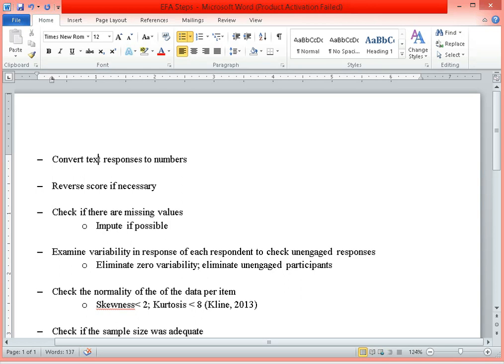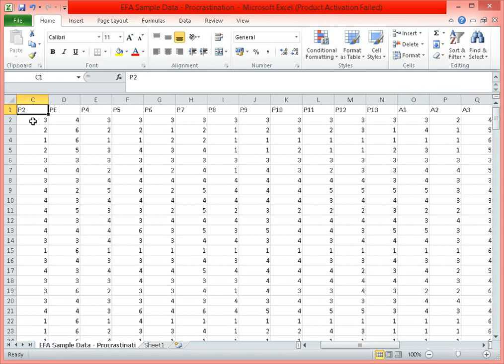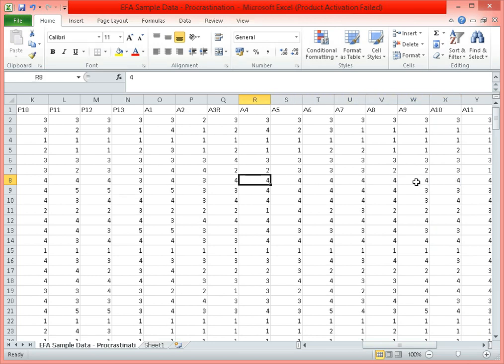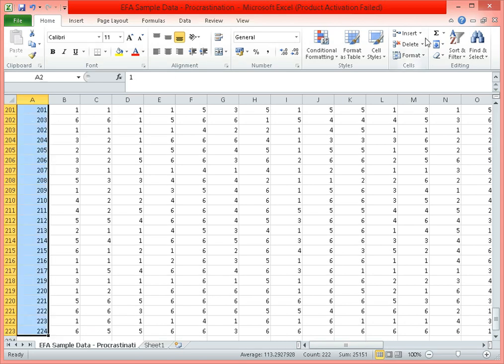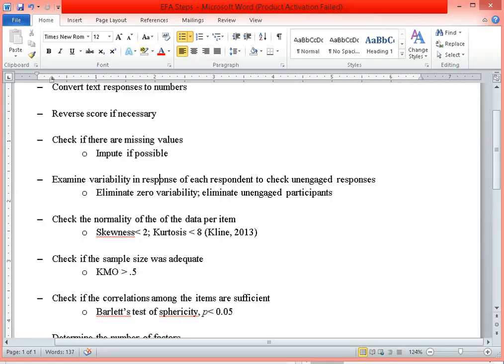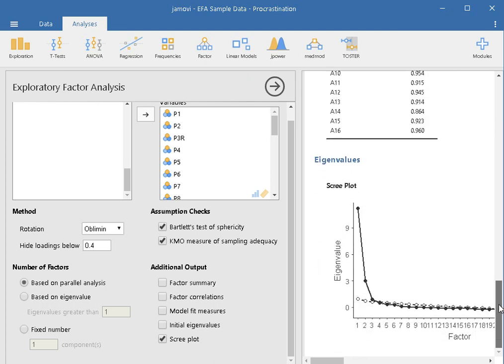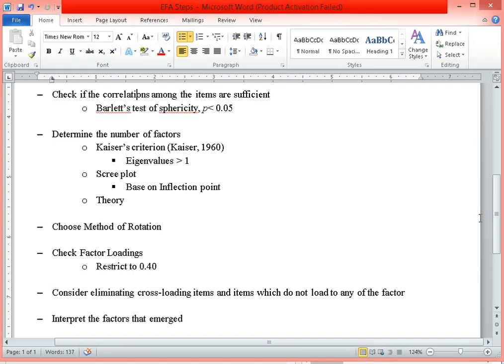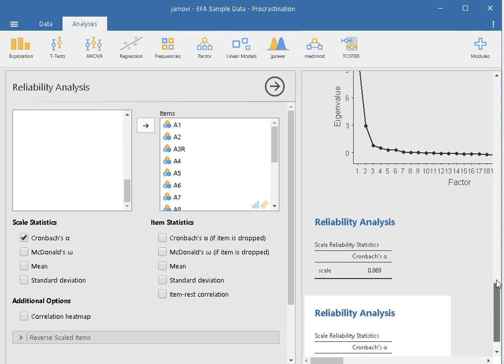Jamovi Tutorial Exploratory Factor Analysis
You can download the sample data I used in this tutorial